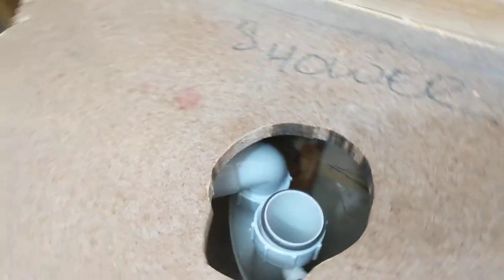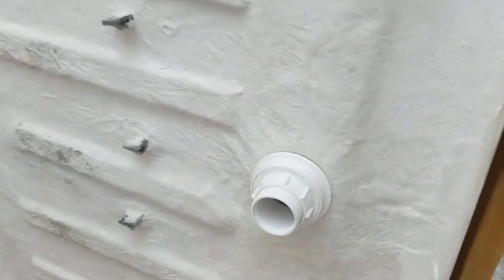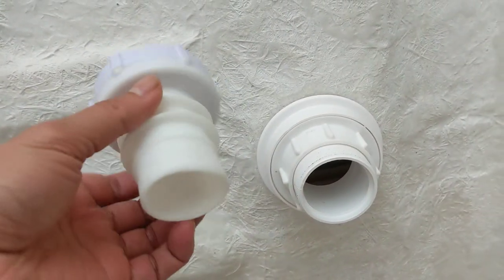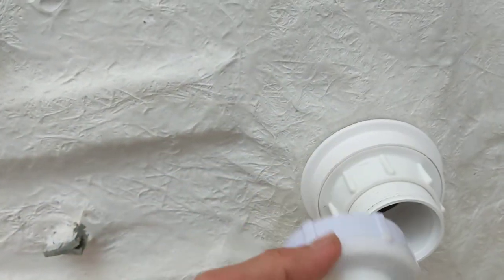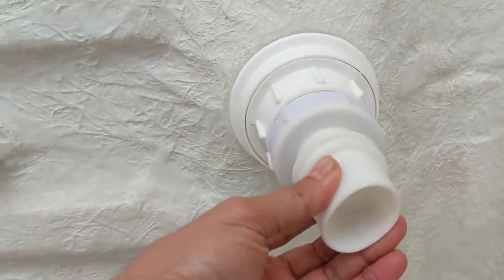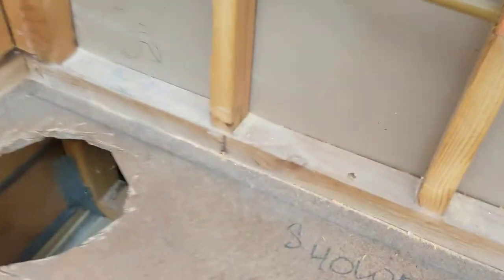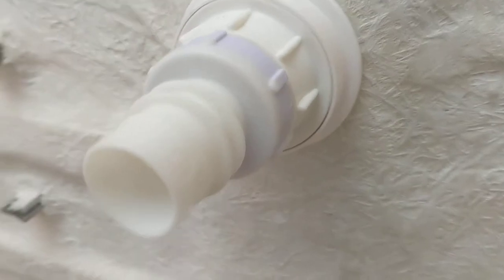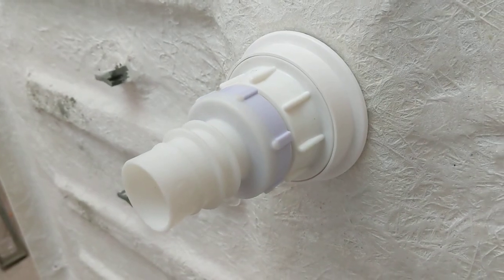How to install a shower tray waste using a drop seal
If you are renovating your existing bathroom, you will most likely replace the shower base tray. When doing so it is very difficult to access the water trap under the tray in order to tighten the compression fittings. This is something I coundn't easily find a solution for, until i came across drop seals. This video shows how its done.